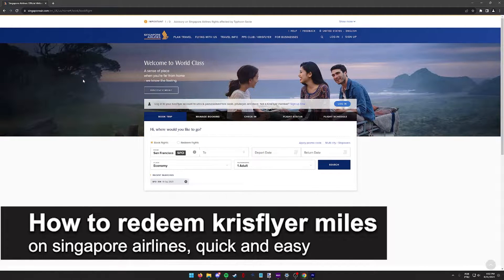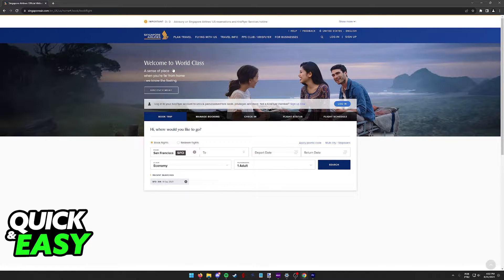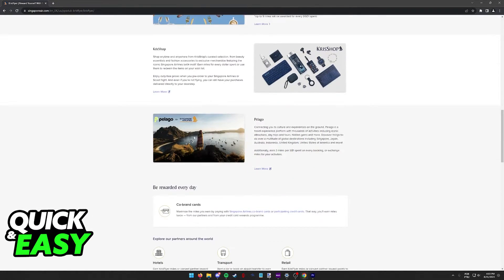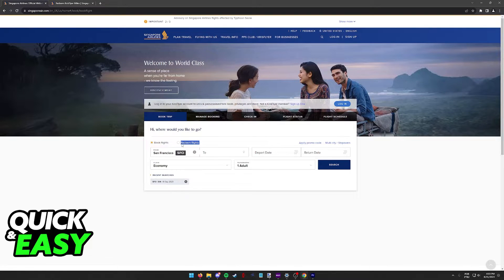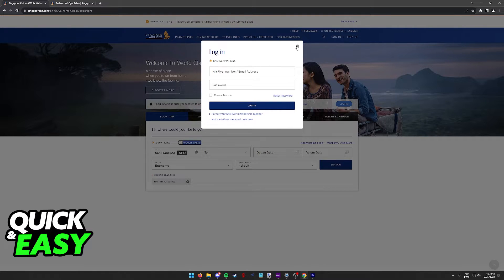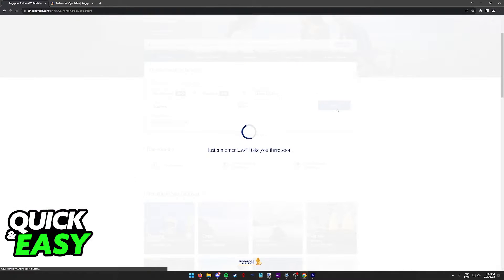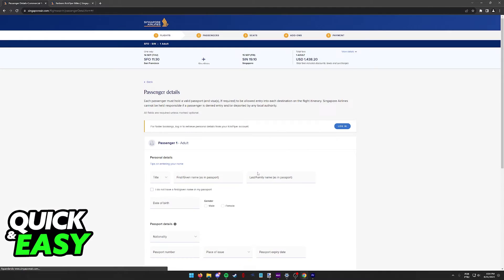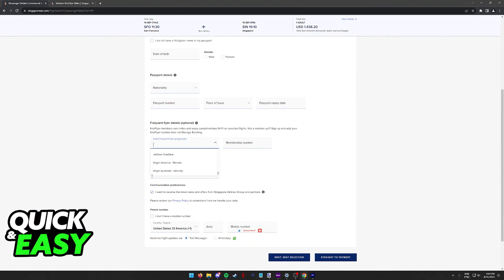How To Redeem Krisflyer Miles on Singapore Airlines (EASY!)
In this video I will solve your doubts about how to redeem krisflyer miles on singapore airlines, and whether or not it is possible to do this.

I hope I have helped you with the video!